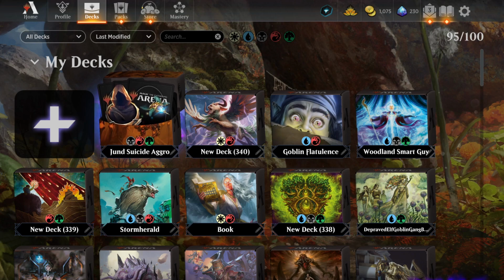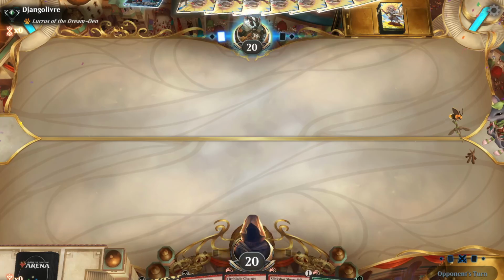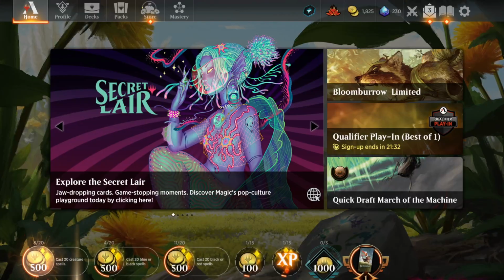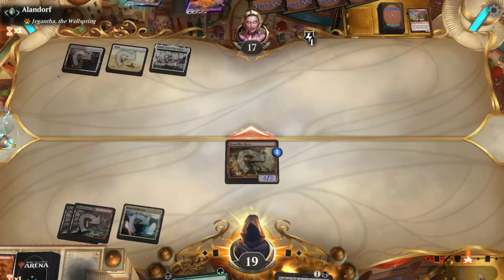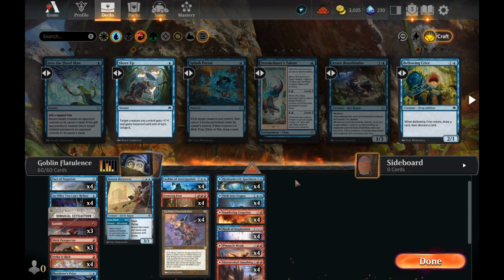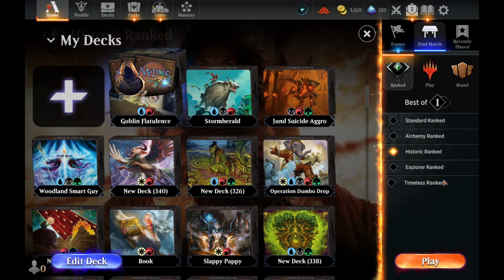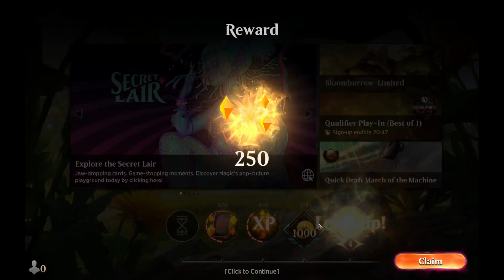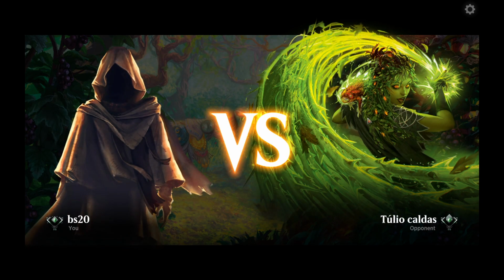MTGA - Catching up on quests in historic ranked